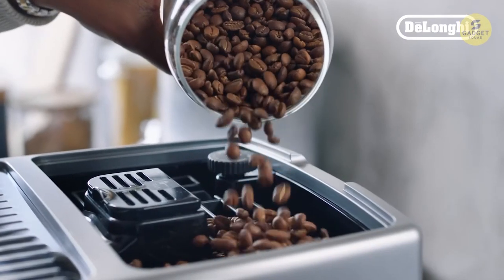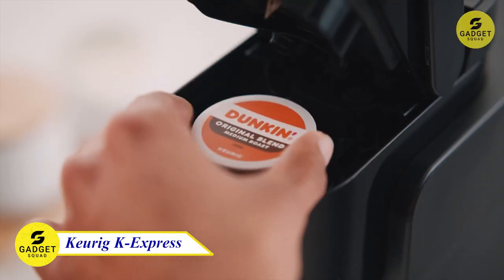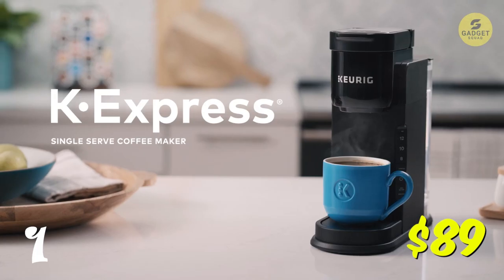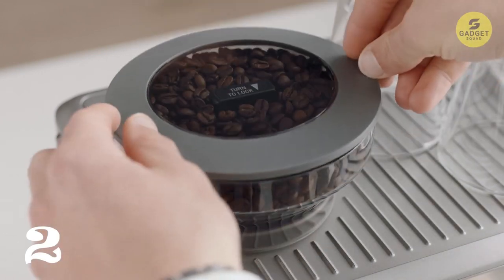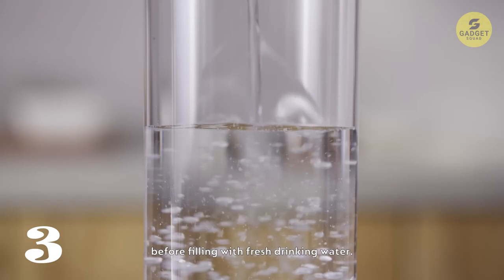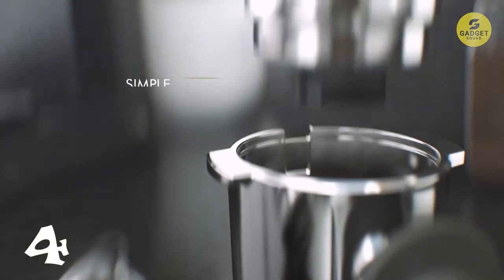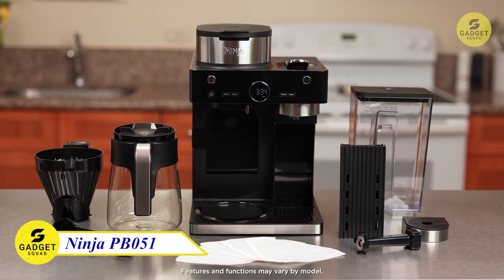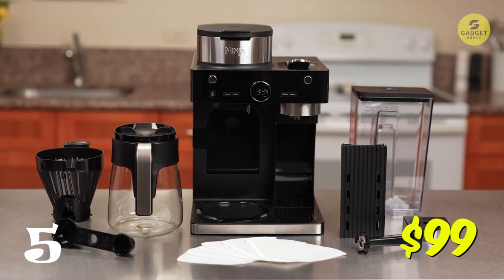5 Best Coffee Makers On Amazon 2023 | You Can Buy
☕Looking for a great coffee maker? Check out these 🔥 5 Best Coffee Makers that you can buy on Amazon!☕ Each coffee maker has its own unique features and capabilities, so be sure to choose the one that fits your needs best.

From single cup coffee makers to automatic coffee makers, there's a coffee maker for everyone on this list! Select one of these great coffee makers and start enjoying a great cup of coffee today!

00:00 - Intro
00:17 - Keurig K-Express
00:43 - Breville Barista
01:10 - Nespresso VertuoPlus
01:36 - De'Longhi Stilosa
01"59 - Ninja PB051